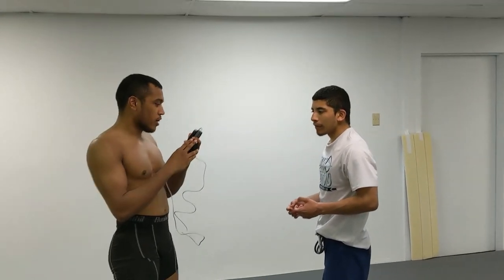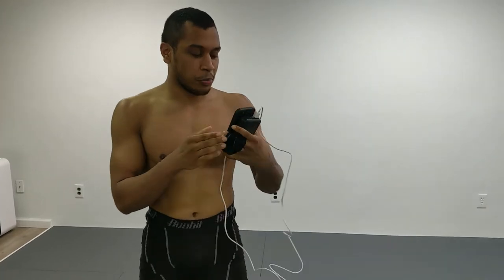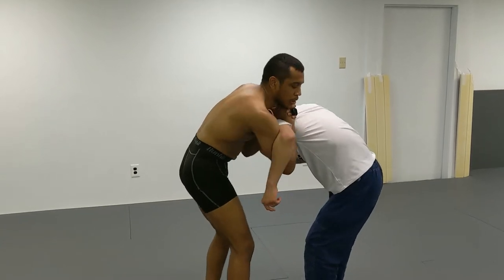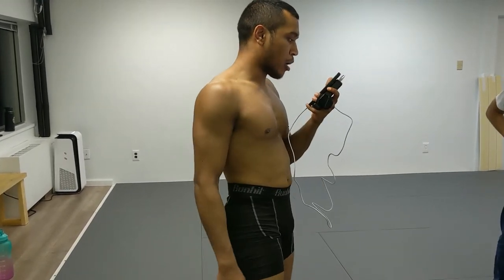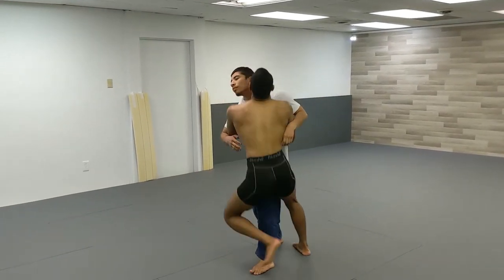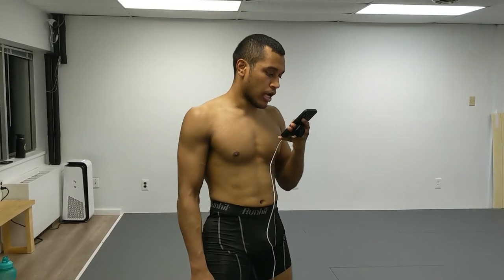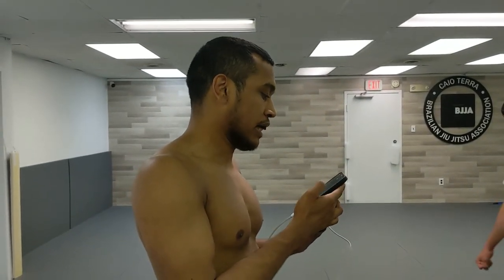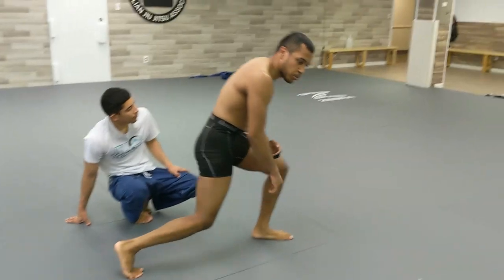Kill them from Standup, Part 2 | Scrambler's Guide to Nogi Jiu Jitsu | Episode 3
Checkout my highlights on instagram @rashadmoves

Video Chapters

00:00 Audio improves after 5 minutes
00:09 Intro
00:42 Head in Sternum
02:50 Double collars
04:14 Inside vs. Outside Clinch Theory
05:21 Clamp down underhook, audio improves as gym empties
09:50 Double Unders
10:50 Deep Overhook
11:33 Single Collar Tie Series vs. Low Wrestling Stance